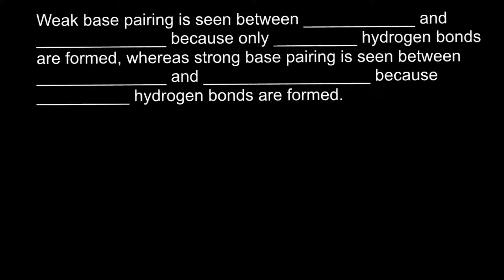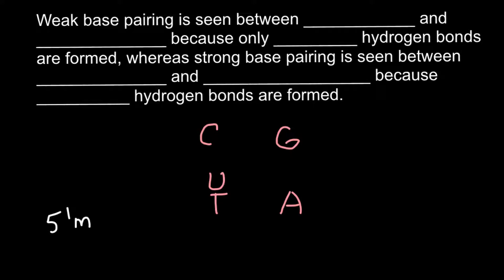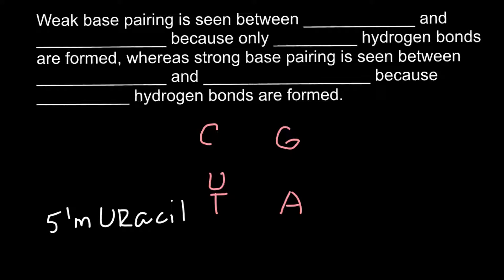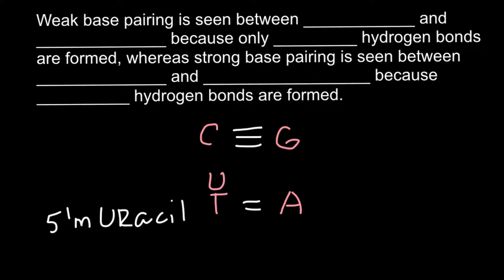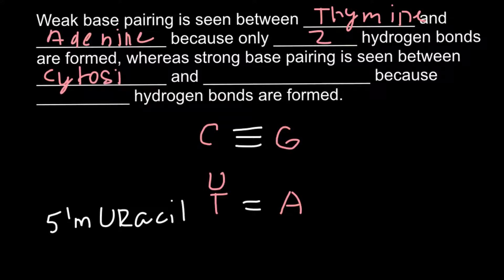Which bases has double and triple bounds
DNA contains four bases:Guanine, Cytosine, Adenine, and Thymine. The complementary base pairs of guanine with cytosine and adenine with thymine connect to one another using hydrogen bonds. These hydrogen bonds between complementary nucleotides is what keeps the two strands of a DNA helix together.